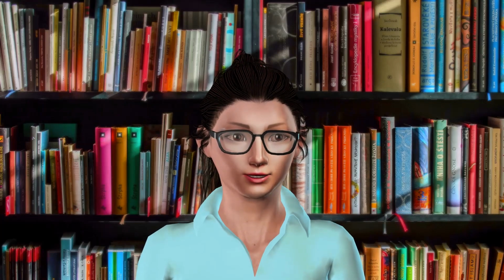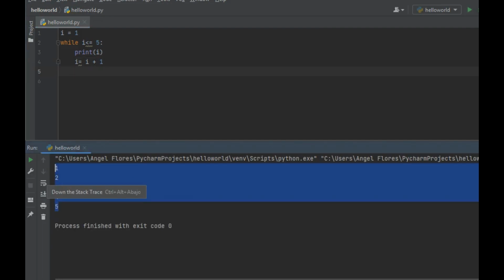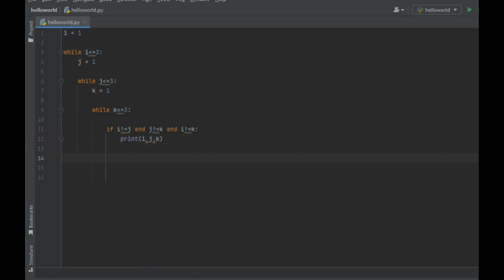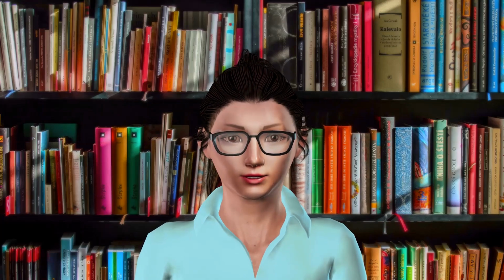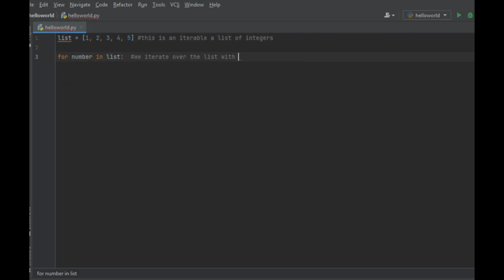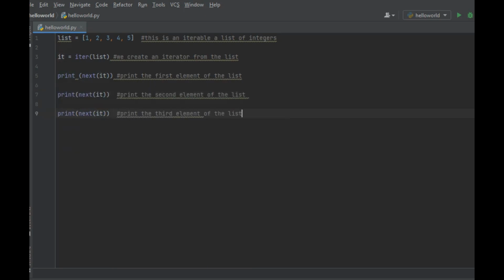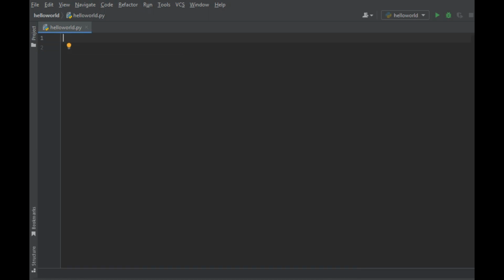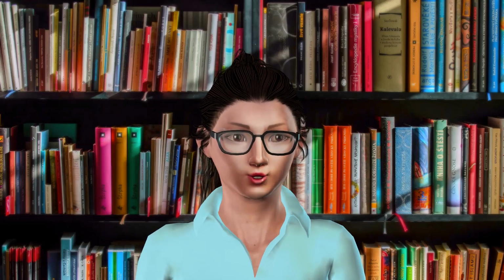What is THE DIFFERENCE between FOR loop and WHILE loop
In this video, we will explore the difference between two common types of loops in Python: the FOR loop and the WHILE loop. We will start by introducing the basic syntax and structure of each loop, and then dive into the key differences between them. We will demonstrate how to use each loop with examples, and discuss when it is appropriate to use one over the other. Whether you're new to programming or looking to improve your Python skills, understanding the differences between these two loops is essential. Join us to learn more!

0:00 What is the difference?
1:00 While loops
2:55 Nested loops while
4:50 For loop
8:30 Nested loops for
9:13 Range